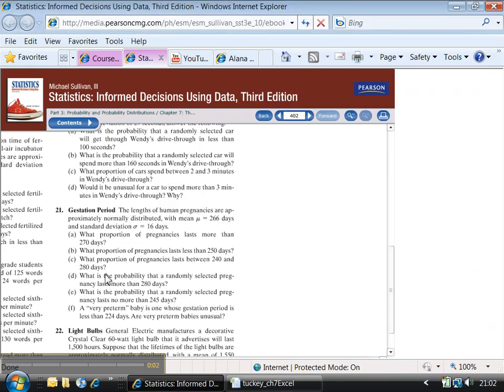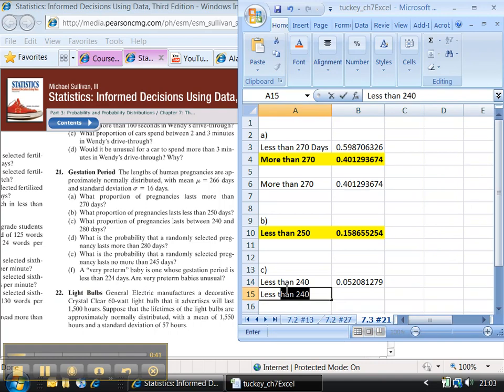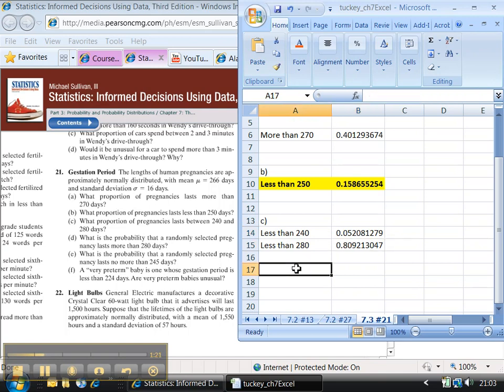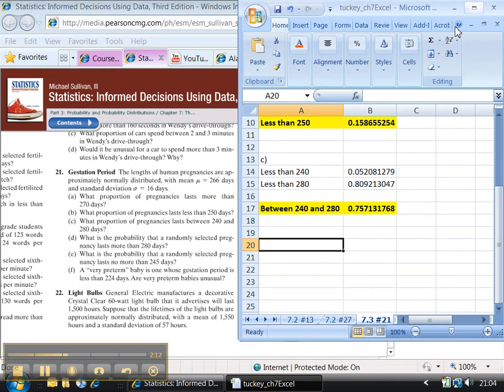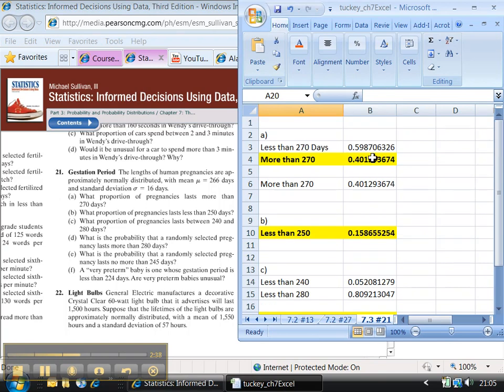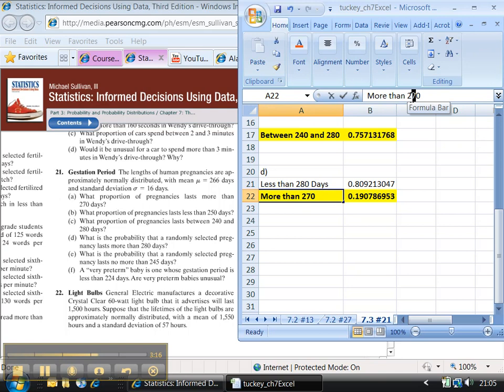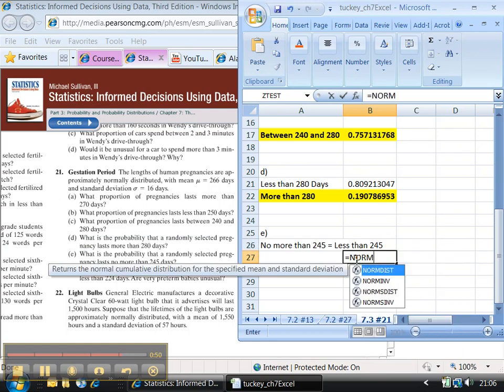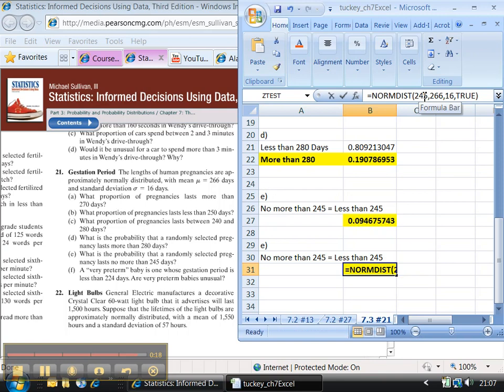7.3 Excel - Part 2 of 3 - OLD (Pre FA12)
7.3 #21 Finding more areas/probabilities/percentile rank/proportion with the normal curve using NORMDIST.